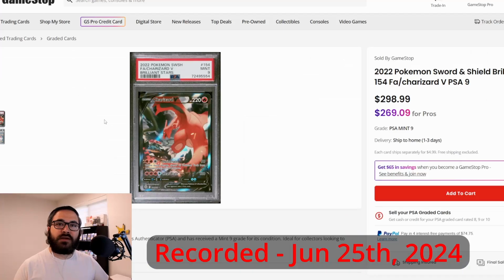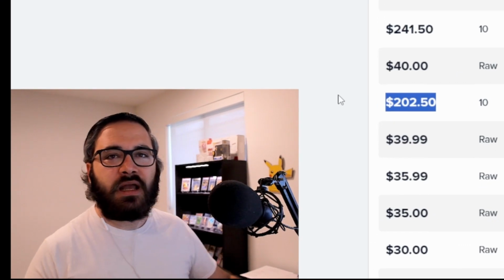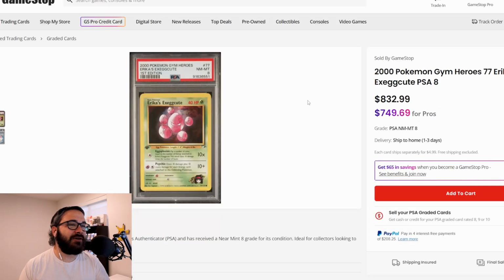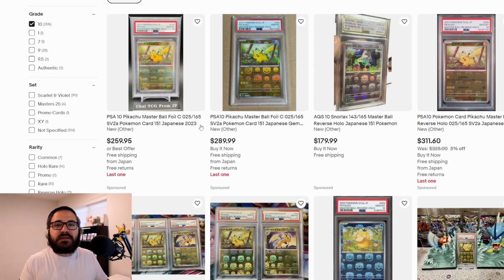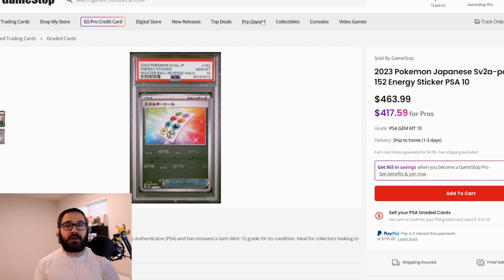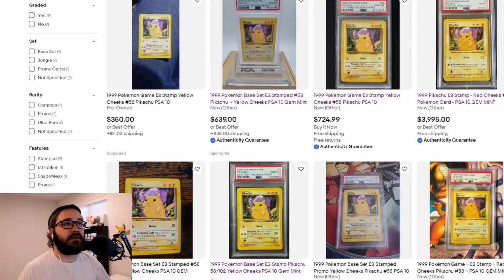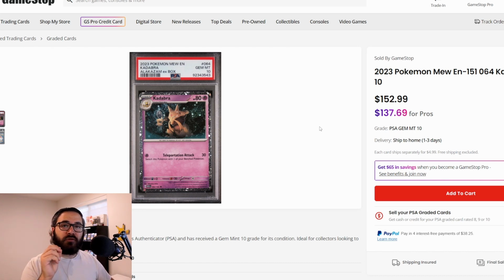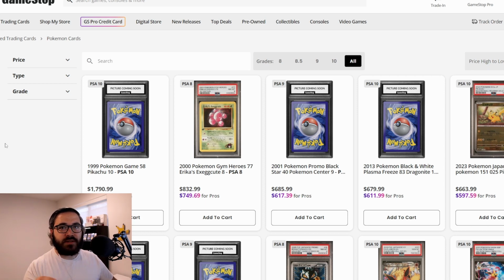Should You Buy Graded Pokemon Cards From Game Stop? | Pokemon Card News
Should you buy graded Pokemon cards from GameStop? In May 2024, Game Stop started a program where they will purchase PSA 8 - 10 Pokemon cards from customers and resell them on their website. We investigate if these prices are actually good for consumers and the answer is rather shocking.